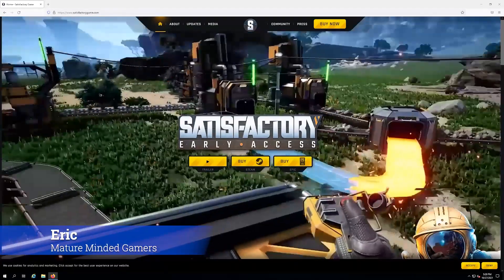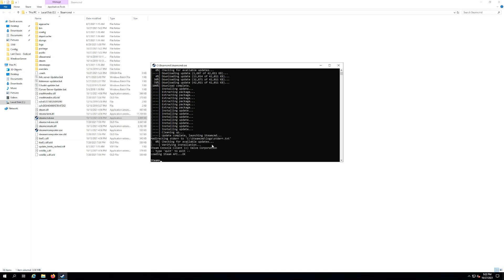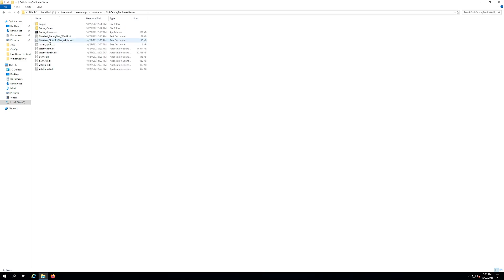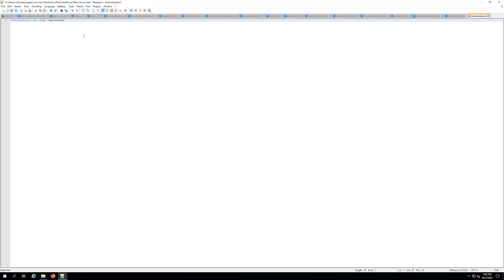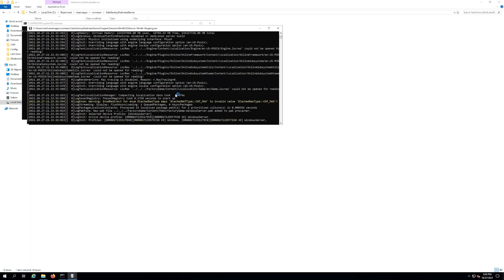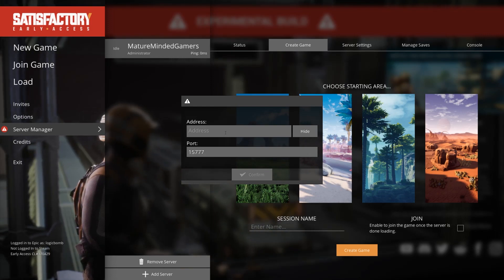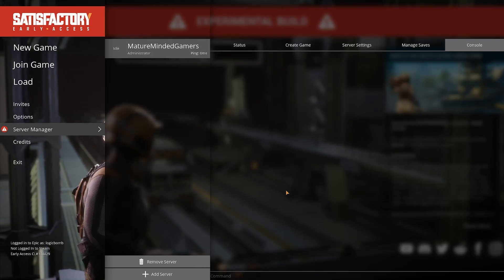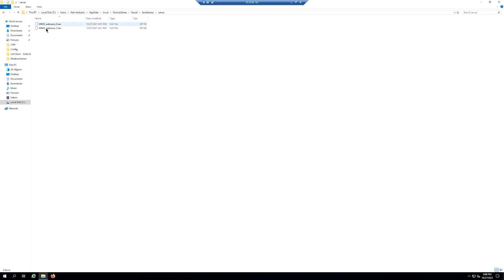Satisfactory - Dedicated Servers Setup for Windows Using SteamCMD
Eric shows you how to create a dedicated server for Satisfactory on Windows, using SteamCMD.